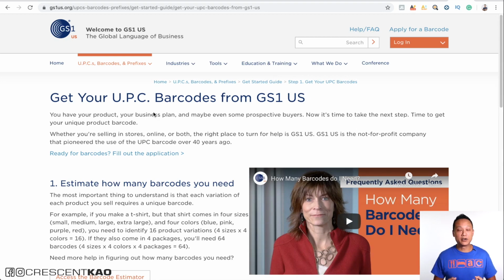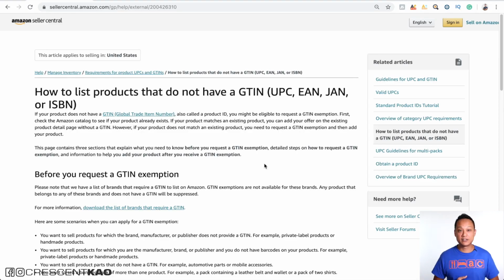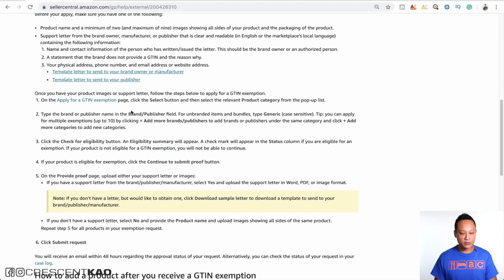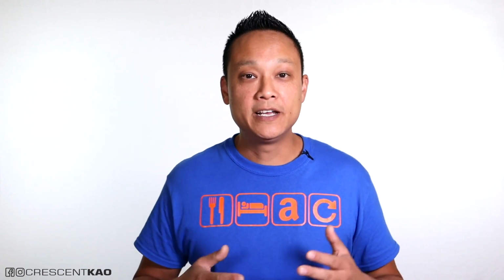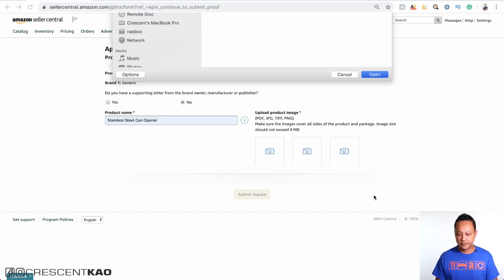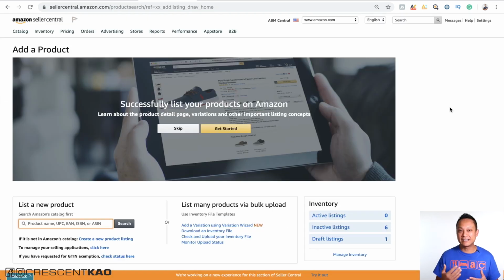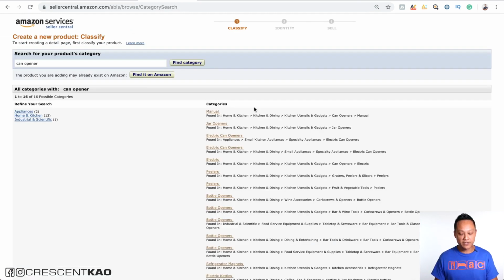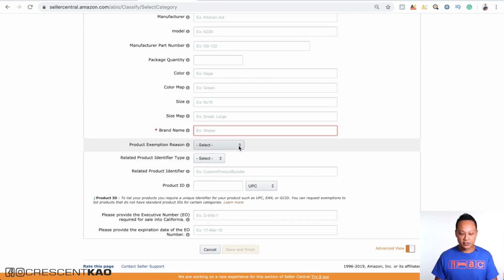New GTIN Exemption Application Process for Amazon FBA in 2019 | Avoid Buying UPC Barcodes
I'll show you how you can quickly and easily apply for a GTIN exemption to avoid having to purchase a UPC barcode for your Amazon FBA private label products.

GTIN Exemption Application